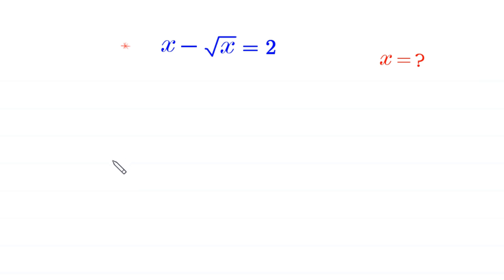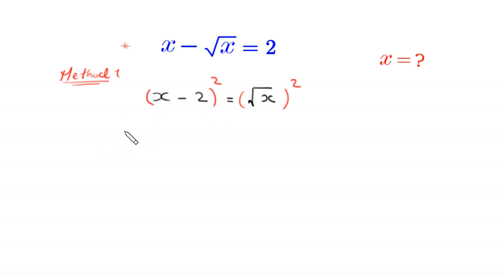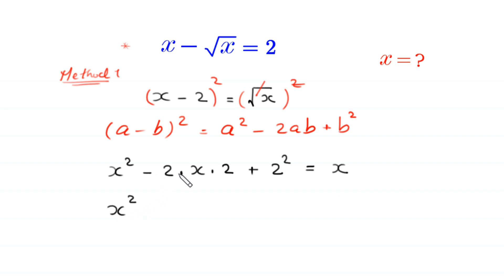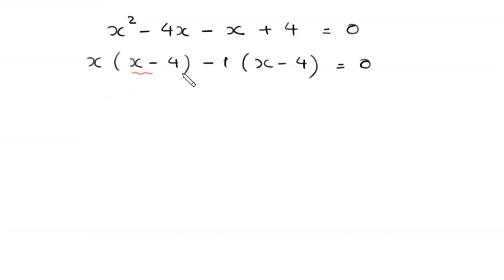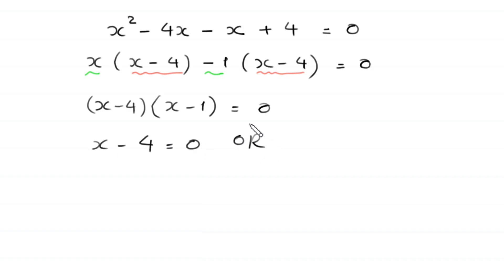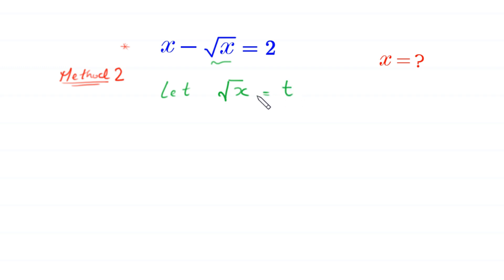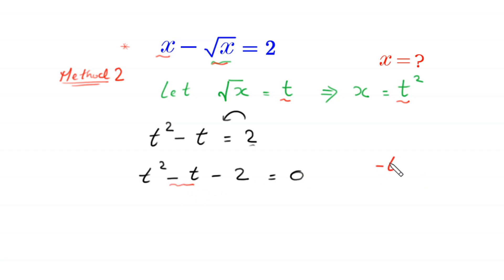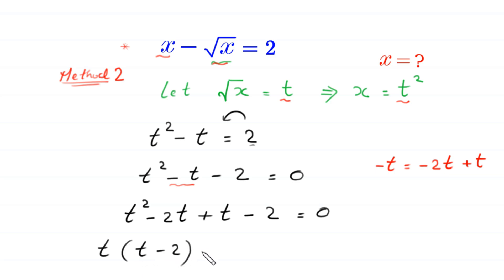A Nice Radical Equation | Can you solve this?